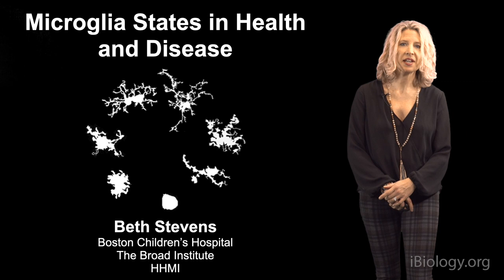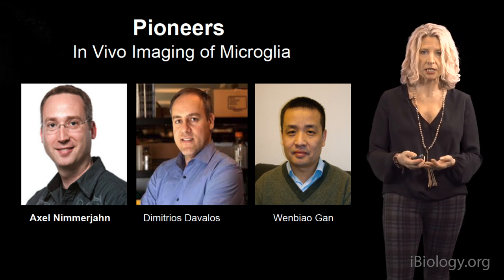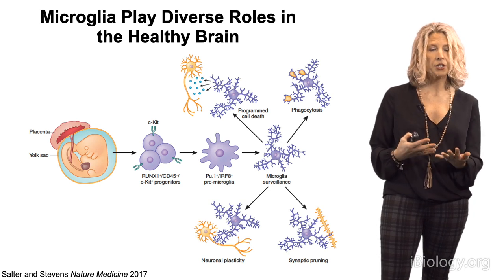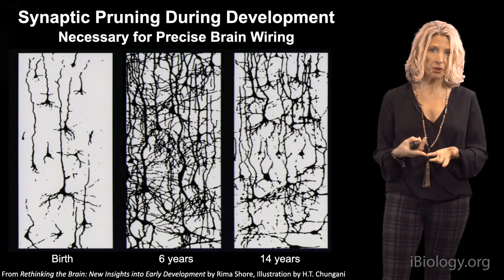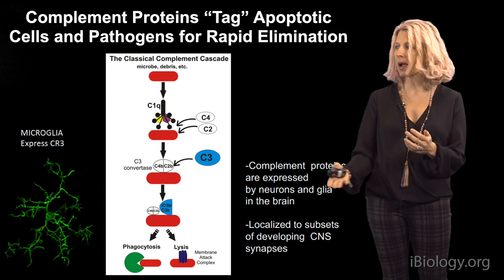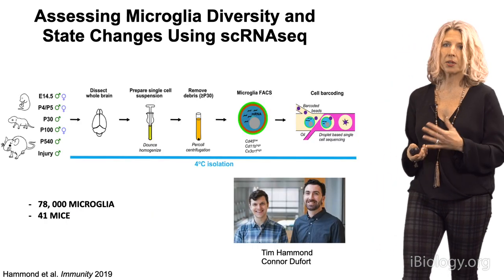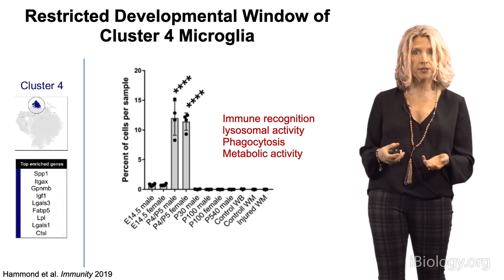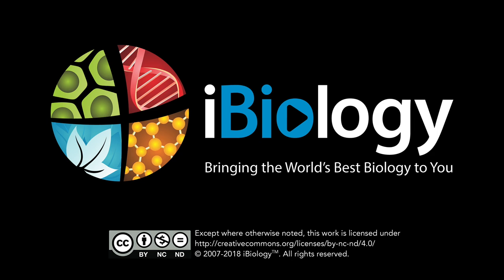Beth Stevens (Boston Children’s) 1: Microglia States in Health and Disease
Beth Stevens talks about her work on microglia cells in the brain and the role they play in brain development and neurodegenerative disease.

Microglia are the primary immune cells in the central nervous system. In the brain, they play central roles in proper development and function, as well as dysfunction and disease. In her first talk, Dr. Beth Stevens provides an overview of the many ways microglia cells operate, and how they can both harm and protect the brain. Fairly recent advances in the study of microglia through imaging have allowed researchers to identify different microglia states and study their dynamic roles at different stages of development.

In her second second talk, Dr. Stevens dives deeper into the mechanisms that allow microglia to shape the network of connections between neurons in the brain. She provides an introduction to the role of microglia in synaptic pruning, the process of eliminating extra synapses in healthy developing brains. She then goes on to explain how the reactivation of this process affects aging and diseased brains.

0:00 Start
1:17 What are microglia?
6:01 Microglia in healthy brains
8:55 Synaptic pruning
13:10 Microglia in health and disease
15:50 Heterogeneity in microglia

Speaker Biography:
Beth Stevens is a neurobiologist at Boston Children’s Hospital, the Broad Institute, and the Howard Hughes Medical Institute. Her lab studies neuro-immune interactions in developing and diseased brains. She has made notable discoveries about the role of microglia cells in developmental disorders and neurodegenerative disease.

Stevens earned her B.S. from Northwestern University, her Ph.D. from the University of Maryland, College Park, and completed a postdoctoral fellowship at Stanford University. She has received numerous awards for her work, including the MacArthur Fellowship and the Smith Family Award for Excellence in Biomedical Research, and she is an elected member of the National Academy of Medicine.

Credits:
Karen Dell (iBiology): Producer
Kevin McLean (iBiology): Producer
Eric Kornblum (iBiology): Video Editor
Chris Vargas (HHMI): Videographer